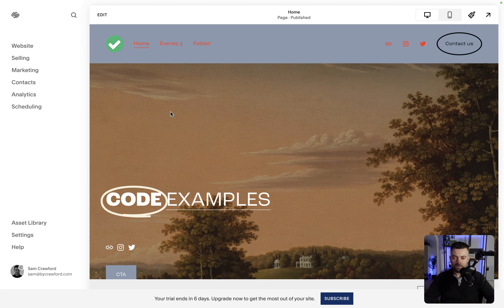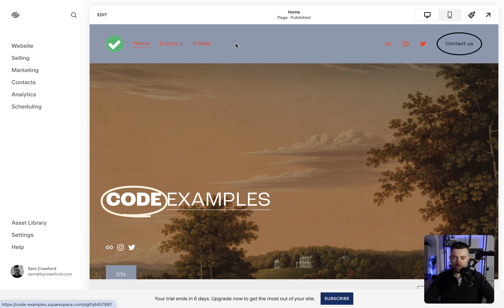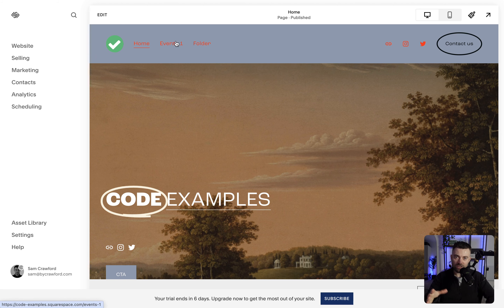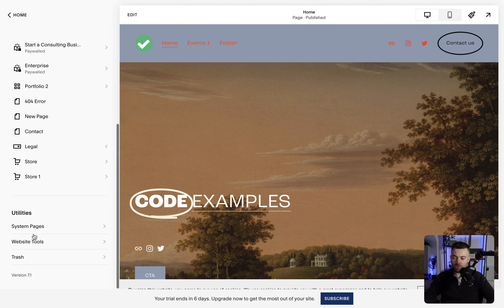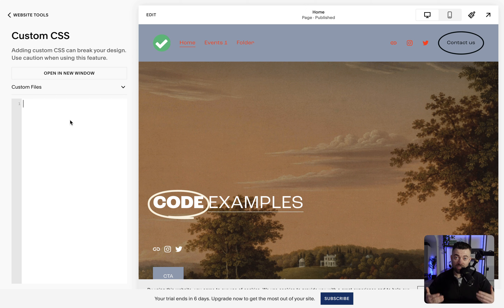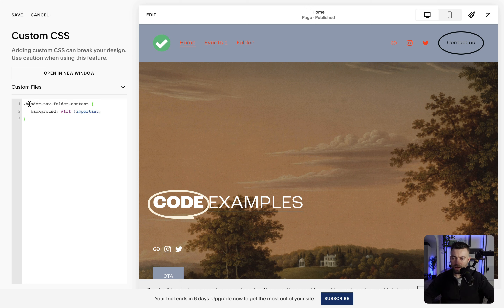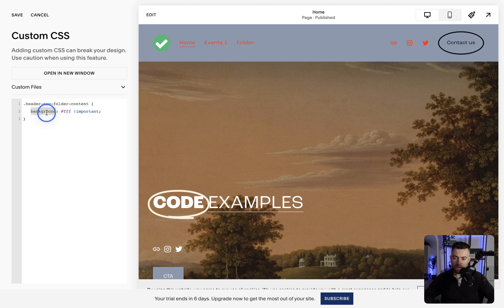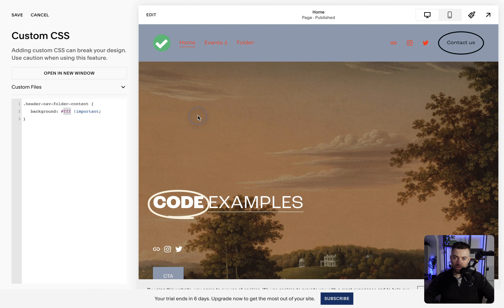Change Dropdown Folder Background Colour on Squarespace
This expert Squarespace guide has the steps and code you need to change the colour of your dropdown folders.

Timestamps

00:06 Understanding the Problem with Theme-Based Color
00:19 Introducing the CSS Solution
00:40 Adding Custom CSS
00:55 Demonstrating the Colour Change
01:03 Exploring Colour Options
01:19 Get in Touch